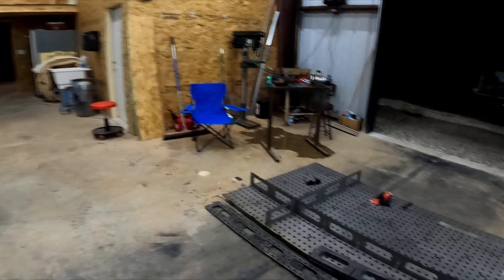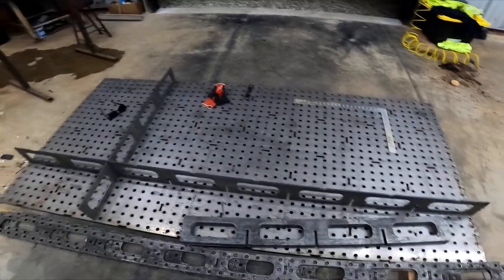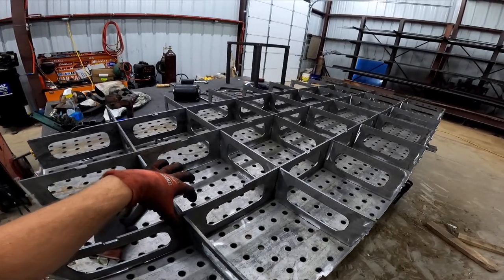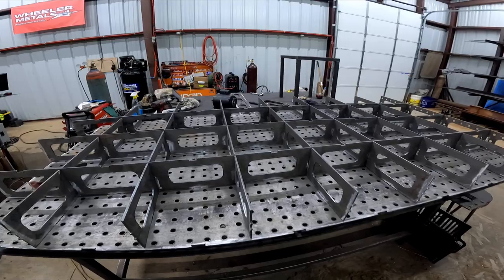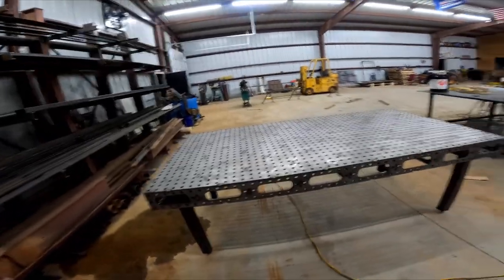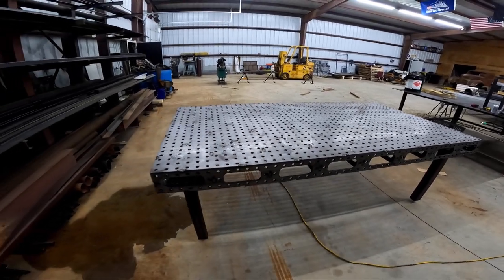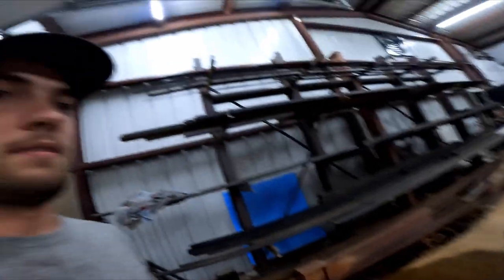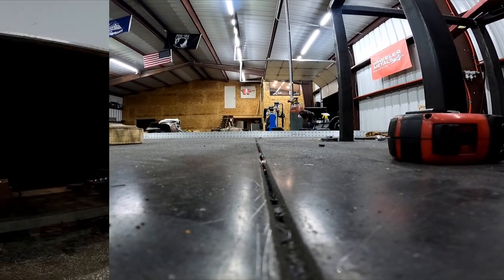DIY Welding table using a Shop Sabre CNC (Maker Table Files)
This is the longest cut time project on our Shop Sabre CNC so far, and we're hoping it increases our capability and generally makes the work more enjoyable. After all, the only thing better than a good tool is a good tool you built! Files were purchased through Maker table and we couldn't be more impressed with these files. Super easy to load into any cad program and assembly was a breeze.